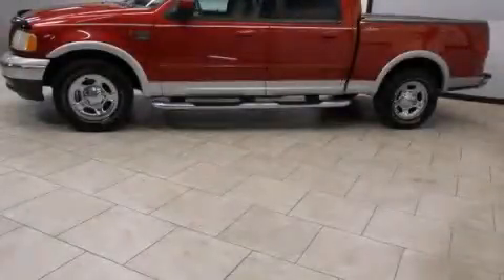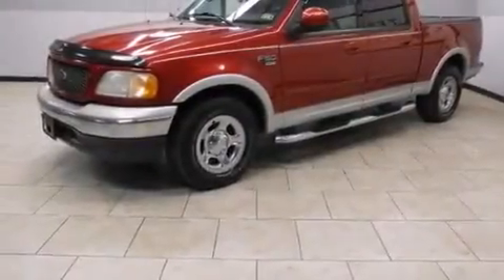2003 Ford F-150 Arlington TX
Year : 2003
 Make : Ford
 Model : F-150
 Engine : 4.6L SEFI OHC V8 Triton Engine
 Trans . : Automatic
 Exterior : Burgundy
 Miles : 182,076
 Interior : Gray

 Used 2003 Ford F-150 Arlington TX